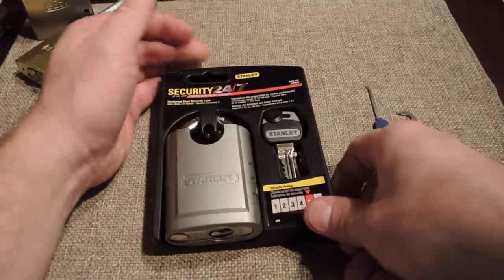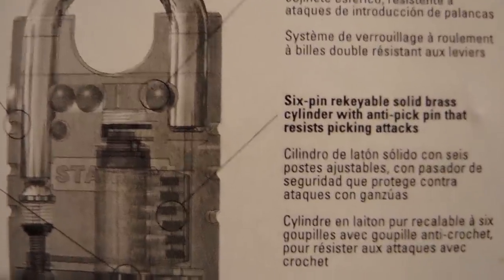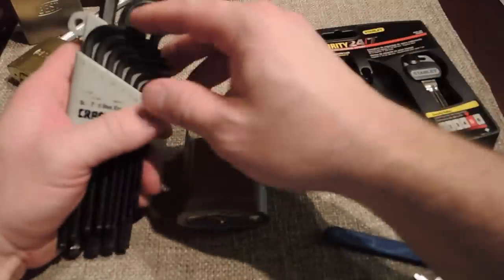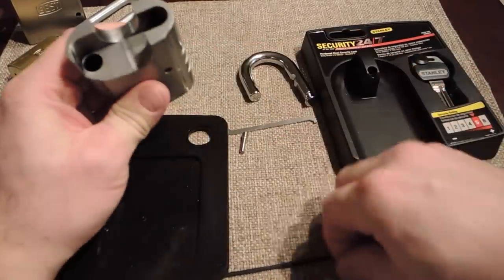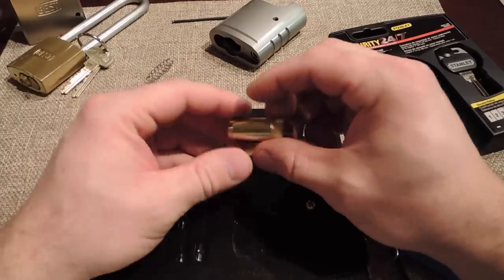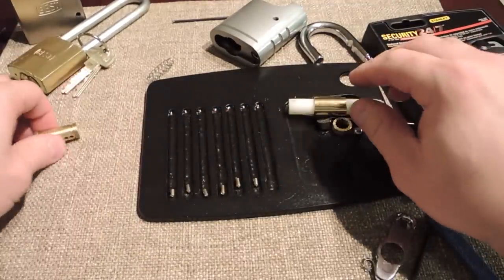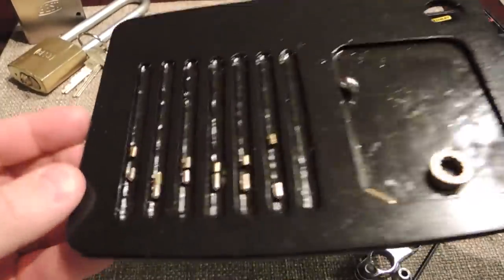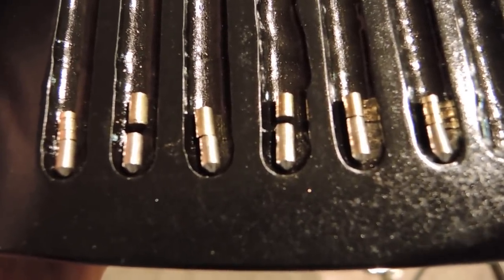(003) Stanley High Security Padlock SPP'd ( Picked Open ) & Gutted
Stanly 60mm S828-160 CD8820 with high security Schlage core Picked open and gutted. Great lock to pick, Plug has counter milling and has 3 security pins in the top. I would definitely put security pins in all positions to make it even harder to compromise.
My Camera was being difficult and had a hard time focusing towards the end of the video. I apologize...